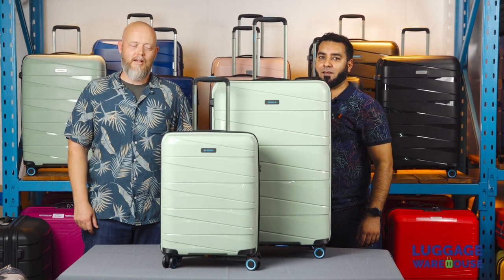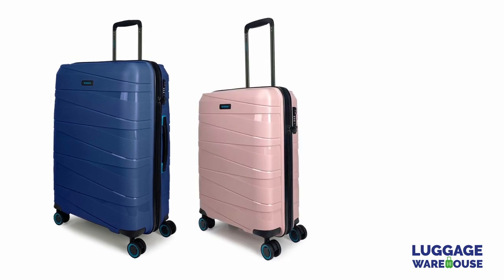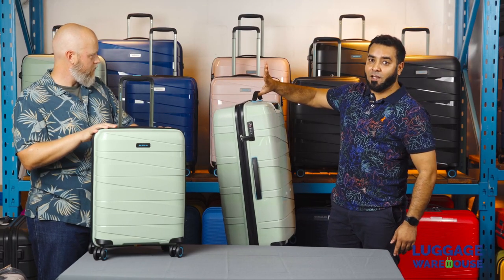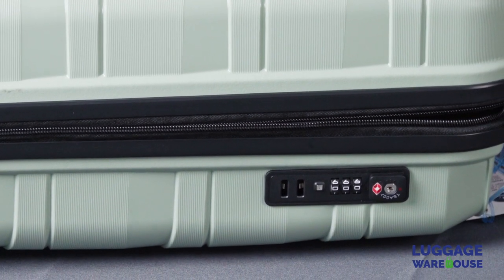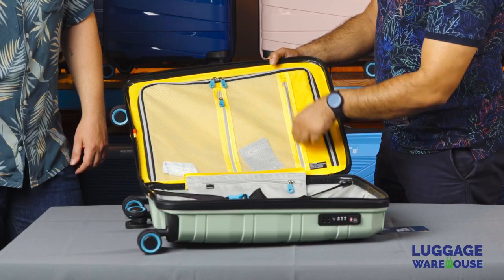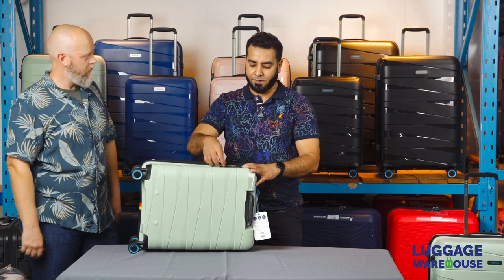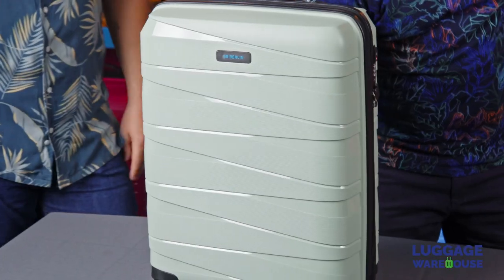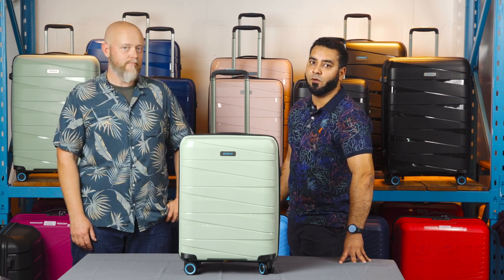BG Berlin TED Spinner Collection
A functional and lightweight hard-side and tough polypropylene spinner collection available in 4 colour options at good price points.